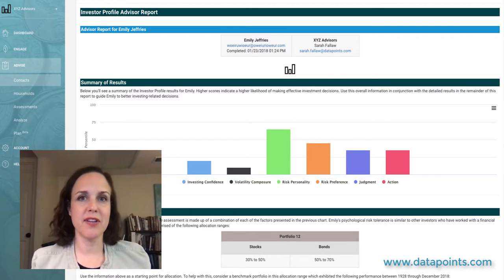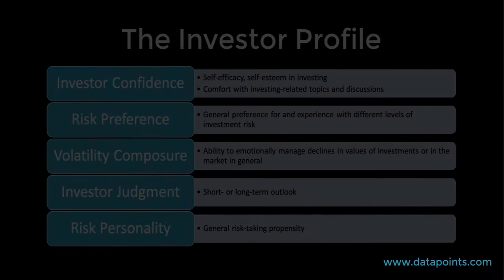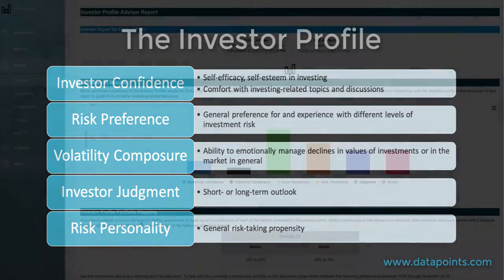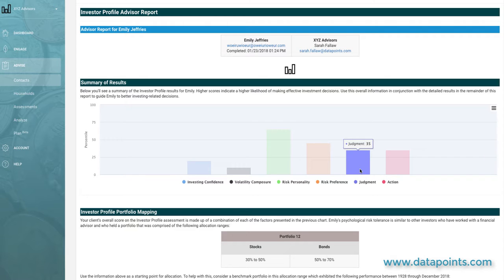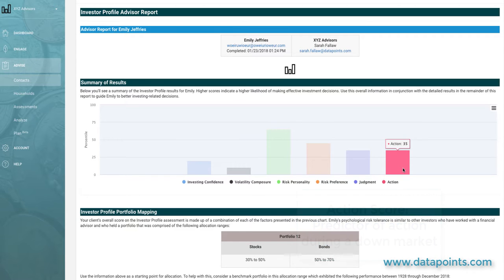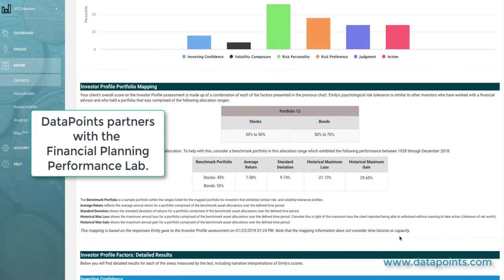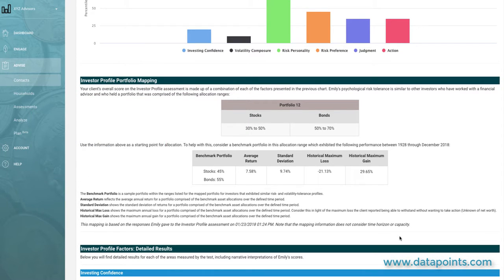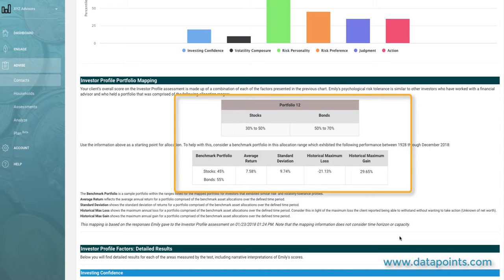The Investor Profile from DataPoints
Measure psychological risk tolerance and help clients improve their investor-related competencies. Learn how the Investor Profile gives advisors the insight needed to guide better investing behaviors.